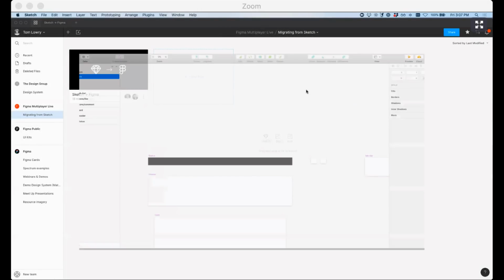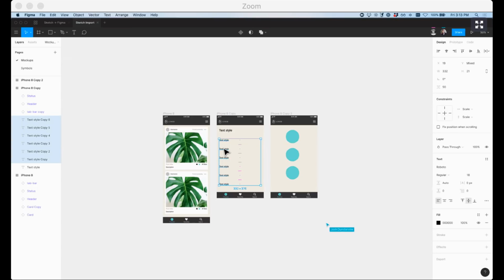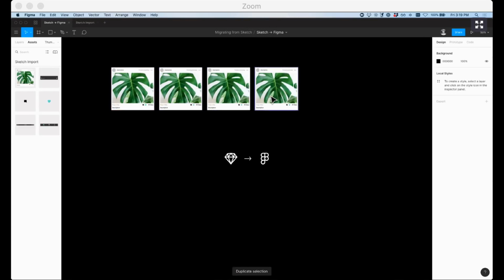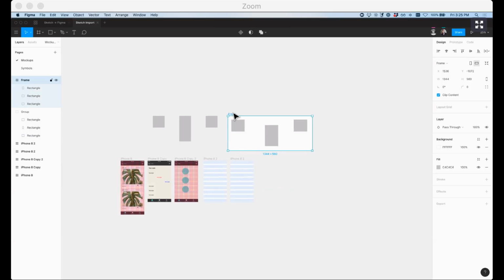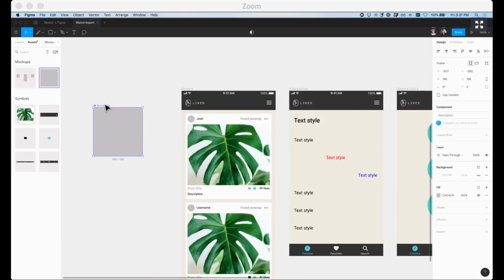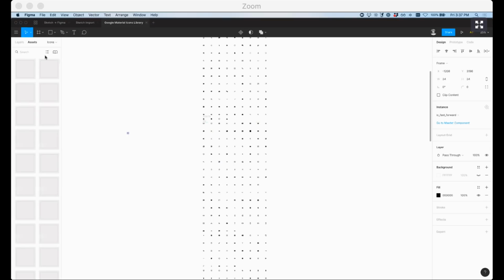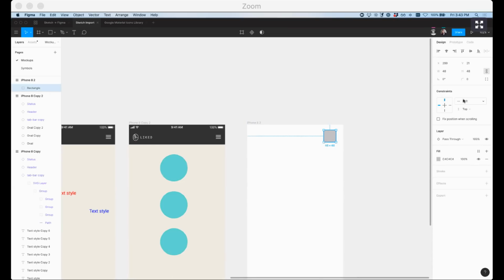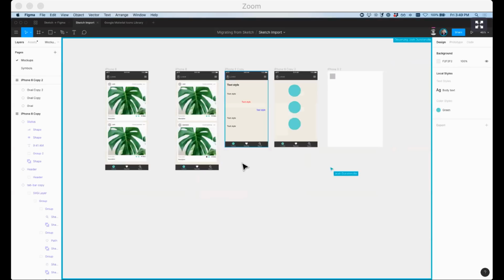Figma Livestream — From Sketch to Figma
Join Thomas Lowry and Josh Dunsterville for a Figma live stream to talk about some the differences between Sketch and Figma and how you can get up to speed quicker!